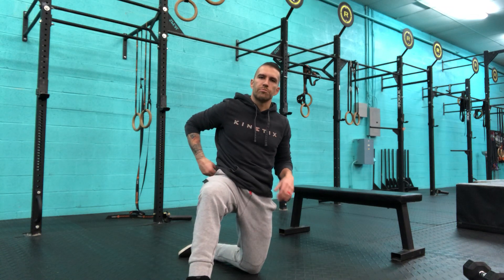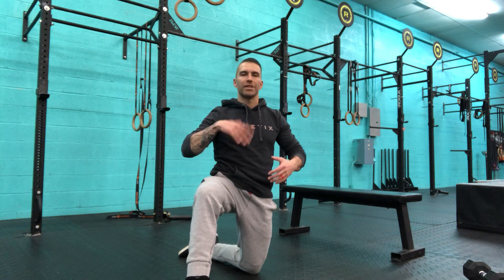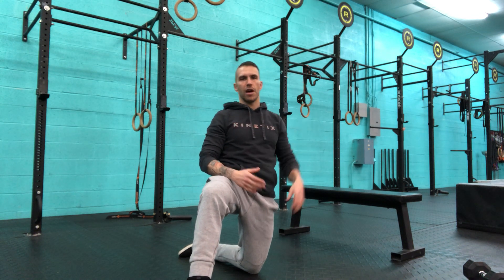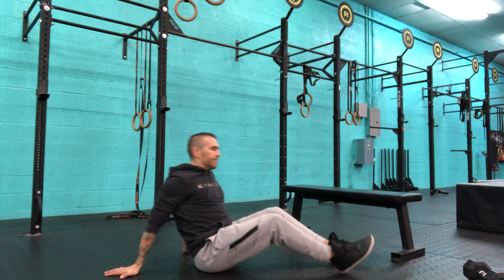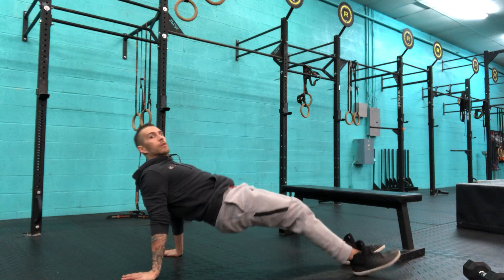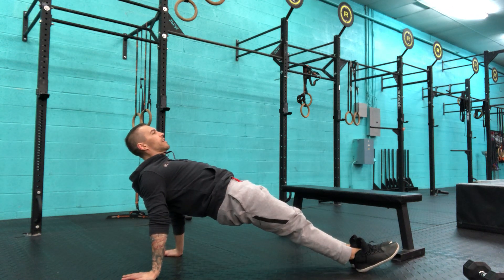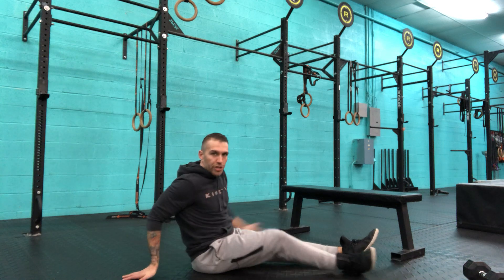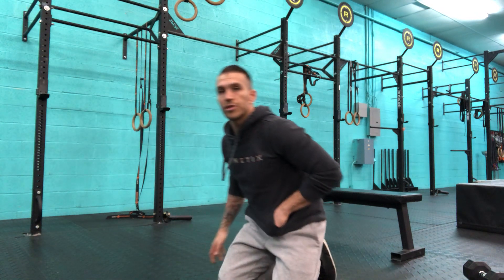Tall Reverse Plank